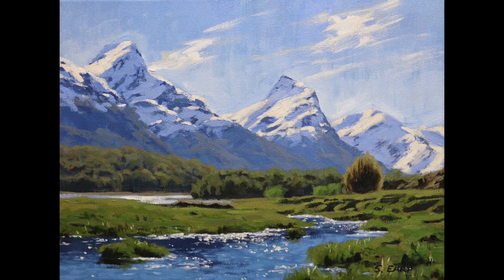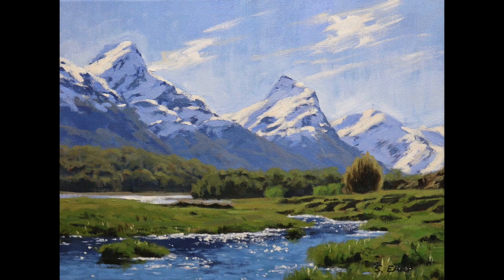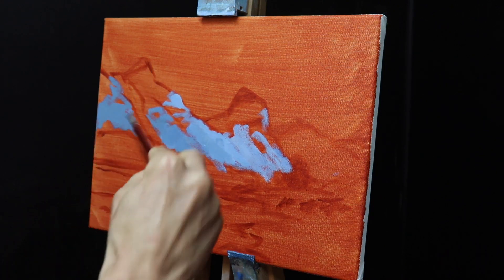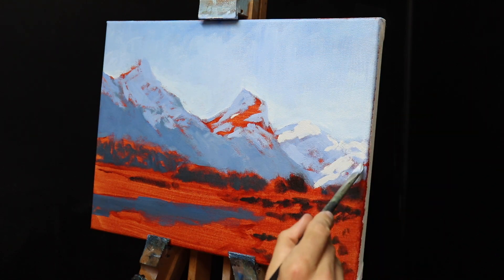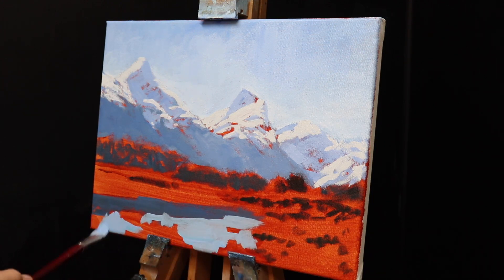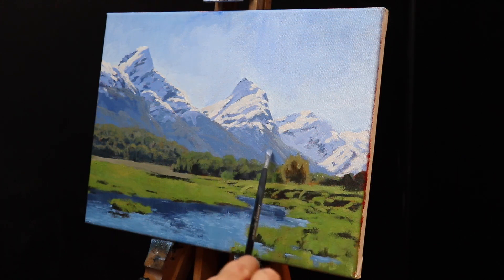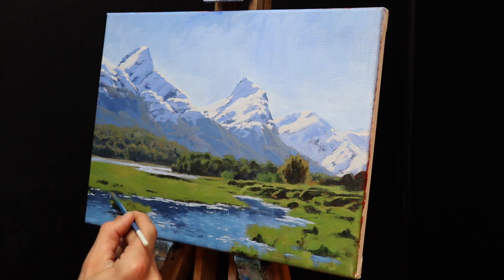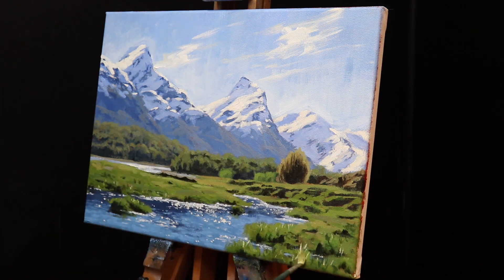How to Paint a MOUNTAIN LANDSCAPE in ACRYLICS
Mountains are one of my favourite subjects to paint and it’s also a good subject to paint if you are learning to paint landscapes as it’s much easier to see the different tones and values in the scene you are painting.

I normally paint artworks in oils but I’ve had a few requests for me to do a painting tutorial using acrylics so this is for the acrylic painters. However, if you are an oil painter you still may find this painting tutorial useful as the principles of colour and tone are the same.

For some people painting in oils is not practical, so I wanted to show you that you can still get some good results with acrylics. Also, the fact that they dry very quickly can be an advantage.

In this painting tutorial, I cover the step-by-step process of how I painted this mountain landscape in acrylics. I will also cover the following:

Composition
Colours
Brushes
Blocking in the painting
Adding details
Final details

If you would like to paint along with this, check out the link below for the written notes that accompany this video. Feel free to copy the painting and copy / use the reference photos that are in the written tutorial.

102-Pages